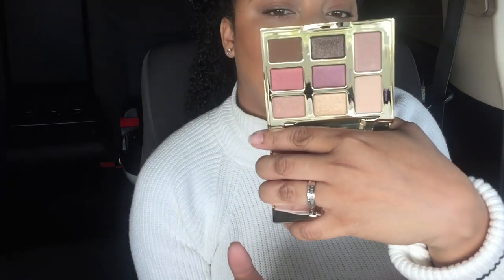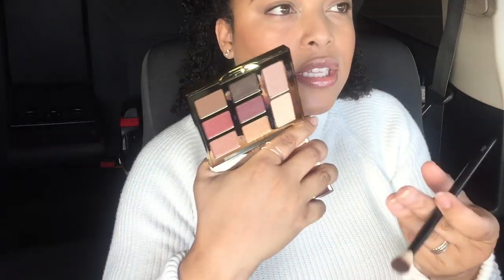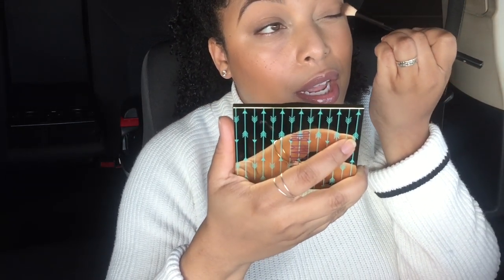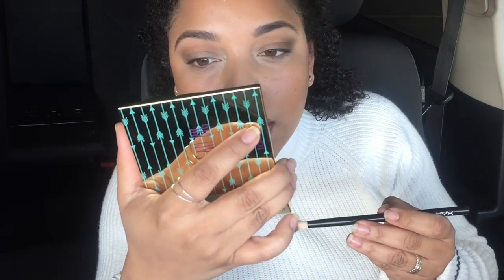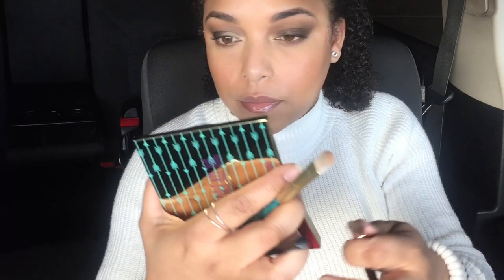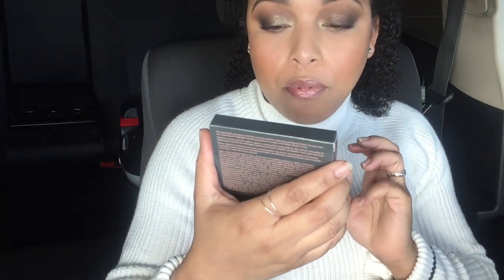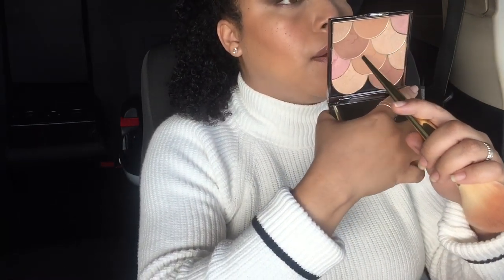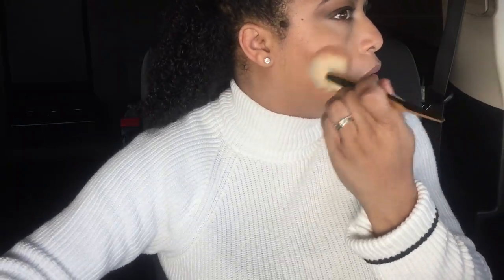JAW-DROPPING DUPE OF A LUXURY FAVORITE! | FEBRUARY 2019 IPSY GLAMBAG PLUS UNBOXING | MelissaQ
Hi Loves! Let’s UNBOX AND TRY ON THESE GOODIES FROM MY FEBRUARY IPSY GLAMBAG!!!

Camera: iPhone
Editing Software: Final Cut Pro X
Thumbnail Editing: Pic Monkey & Phonto